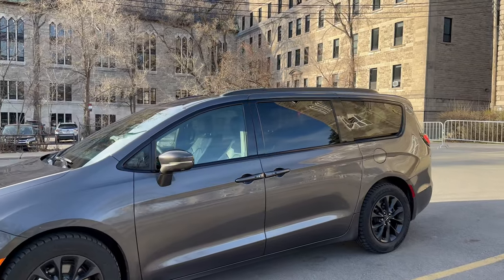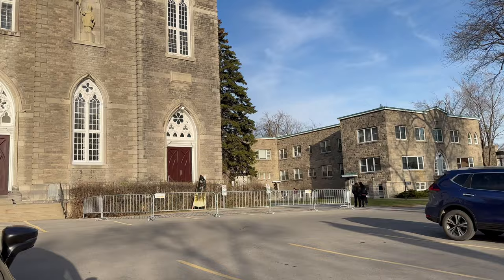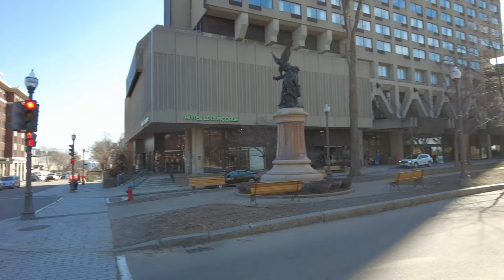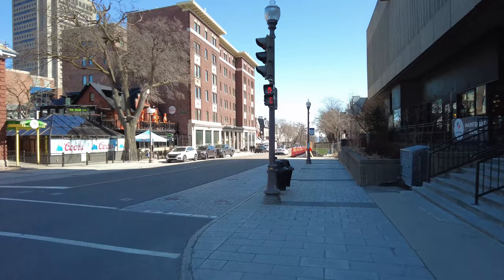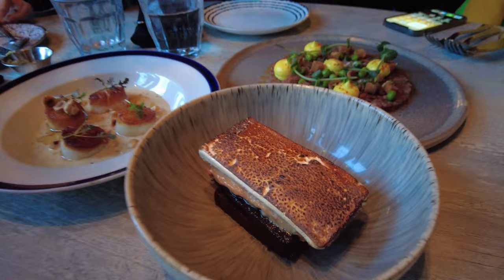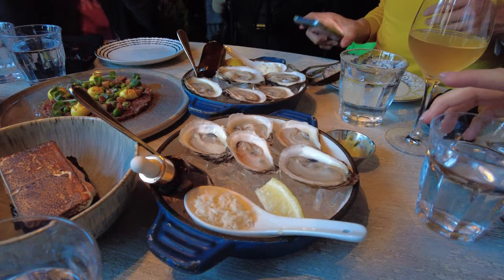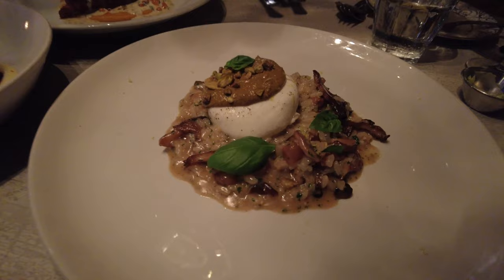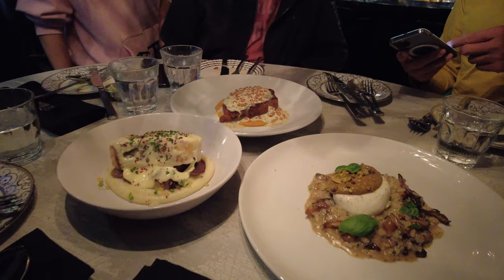Traveling to Quebec City Day 1